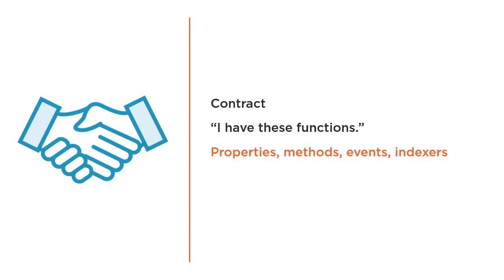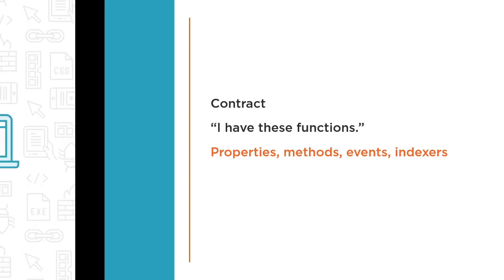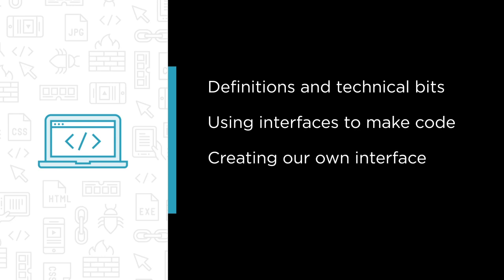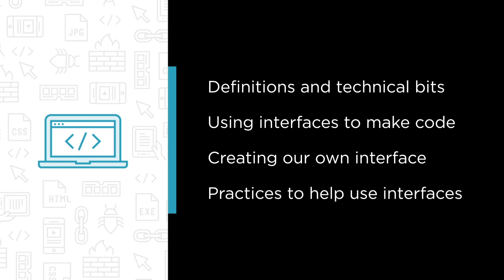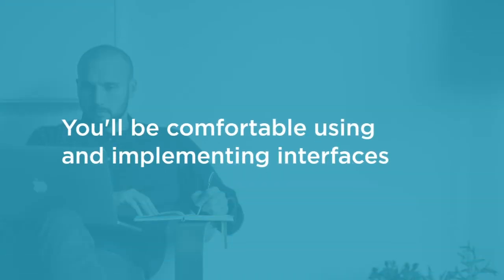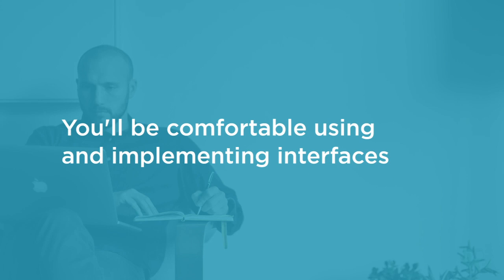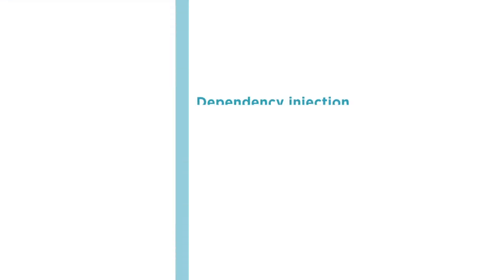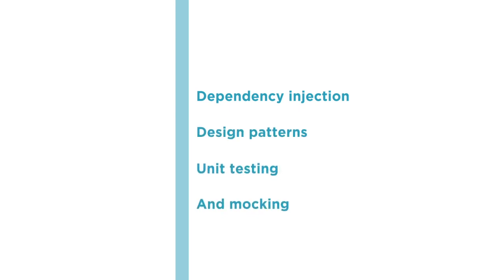C# Programming Skills: C# Interfaces Course Preview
Join Pluralsight author Jeremy Clark as he walks you through a preview of his ""C# Interfaces"" course found only on Pluralsight.com. Build your technology skills with Jeremy’s help by learning the mechanics of exactly what C# interfaces are, why we want to use them, and how to create your own C# interfaces. Visit Pluralsight.com to start learning about C# interfaces today!